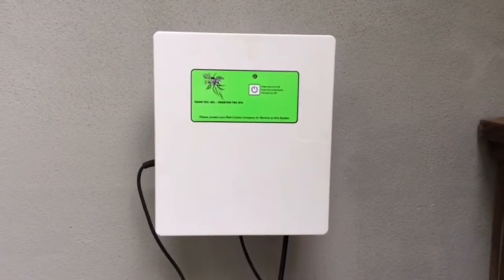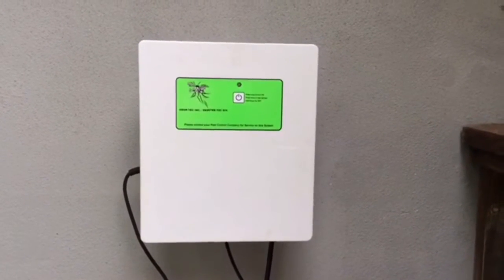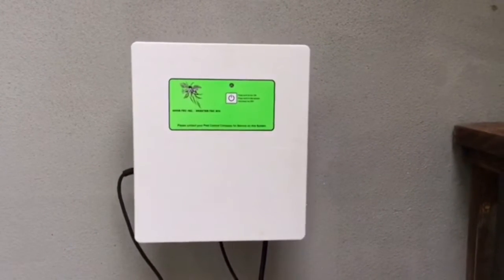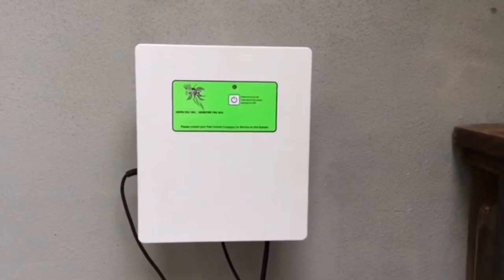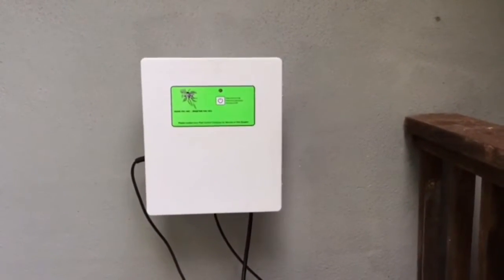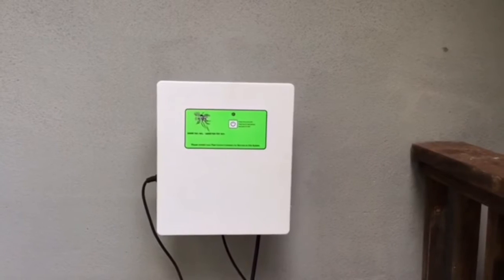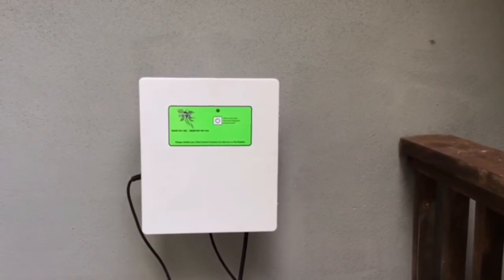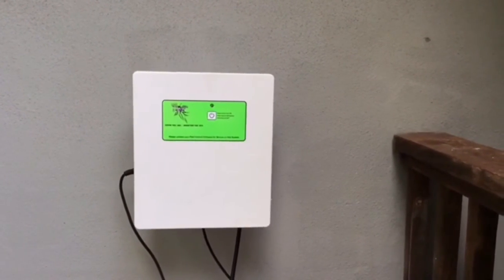Skeeter-Tec 3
An American Company